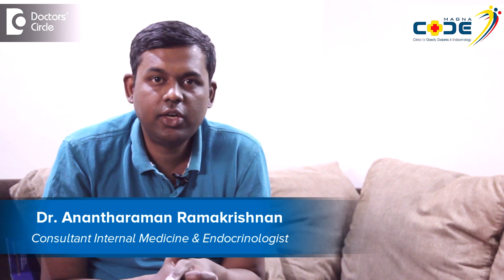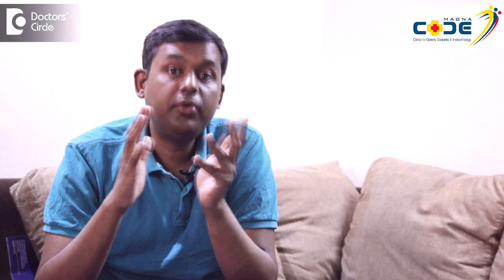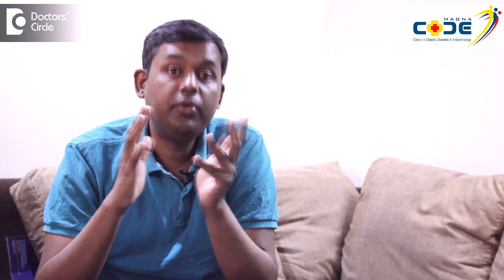What is Islet Cell Transplant for Type1 Diabetes? - Dr. Anantharaman Ramakrishnan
Islet Cell Transplantation is again a therapy used in Type 1 Diabetes. It used to be an experimental therapy but with growing experience  it is entering normal or common  place practice.  So Islet Cell Transplantation is  done in those  individuals  with repeated  low sugars is hypoglycaemias  and  whose requirement  of  insulin is  so  variable that it  is  difficult  for  us to manage  a patient with  subcutaneous insulin therapy  or  pump. So here  what we do is take  the  pancreas  of a dead  donors  for  example  if  somebody  has donated  their organs  after  death, we  harvest their  pancreas.  Only the islet  cells  are  removed  and those  islet cells are processed.  After processing they are injected into the liver  of the Type 1 Diabetes patient. This insulin producing beta cells gets lodges in the liver  and starts producing insulin. So earlier these patients  did  not have  any  insulin producing cells. Because when we  give it  from outside,   these patients have insulin  producing cells now  and these  insulin  producing cells  starts producing  insulin  just  like the native cells of the  patient  but the problem  with  Type 1 Diabetes  is  it is   an autoimmune  disease. So the autoimmune process that has originally destroyed the beta  cells  also tries  to destroy the beta cells that you have injected the cadaveric  beta  cells.  So what one does in this situation is   give immunosuppresion to the patient with Type 1 Diabetes. So  along with  infusion  of  insulin  producing cells into the liver  of the patient,  we  also  give  immunosuppresion drug.  So which suppresses  the immunity in this situation,  in some  select centres where the processing is excellent  there are patients  who are insulin free or those who are taking insulin  for   3  to  4  times a day, and  had a very  poor quality of life  because the sugar  was fluctuating  too much. So these individuals are using no insulin at all.  About  50%  of the patient become  cured  of  Type 1 Diabetes   but  it is  an invasive  procedure  requiring insulin infusion to the liver and autoimmune  suppression and it  is not for everyone with Type 1 Diabetes.